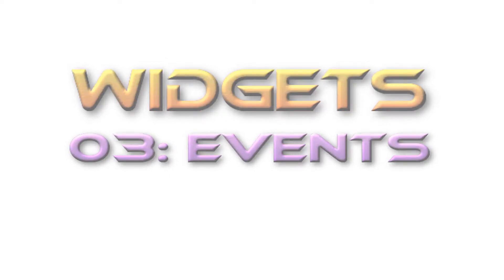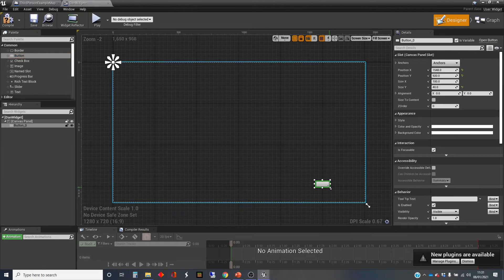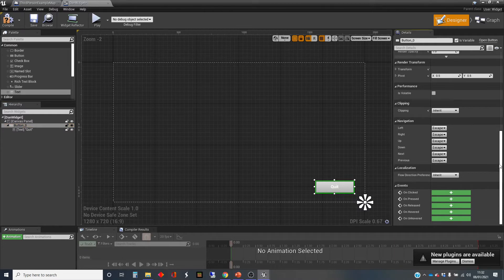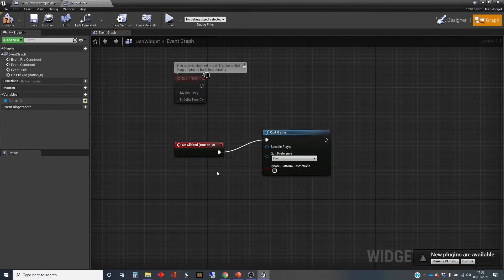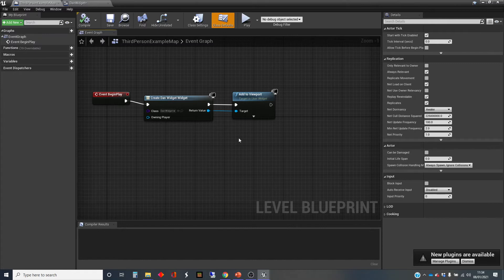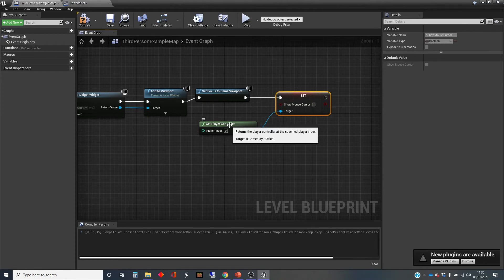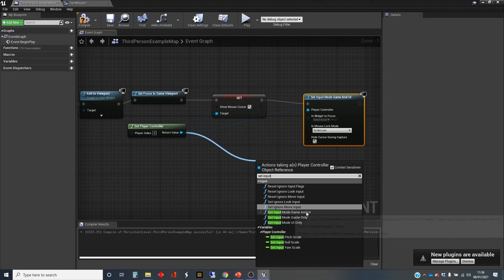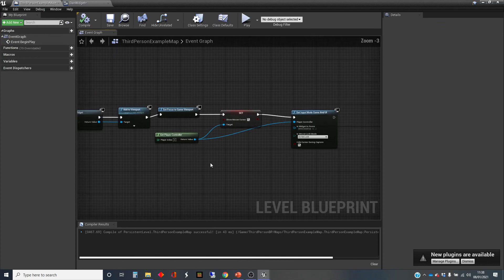Unreal Engine Tutorial Widgets 03: Events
This video shows you how to get your widgets to respond to events in the Unreal Engine.

Unreal Motions Graphics offers a more interactive way of creating interface elements for your Unreal Projects than the HUD class. This video is one of a series on UMG widgets and shows the process of creating event-driven scripts in your widgets so your user interface can be interactive.  It was created using UE4.26 but the process is the same in earlier versions of the engine.